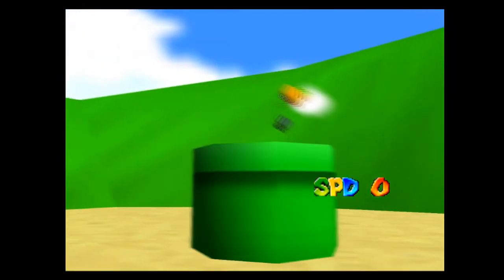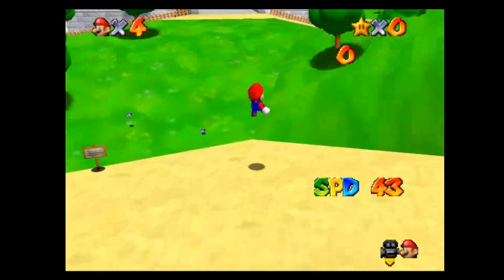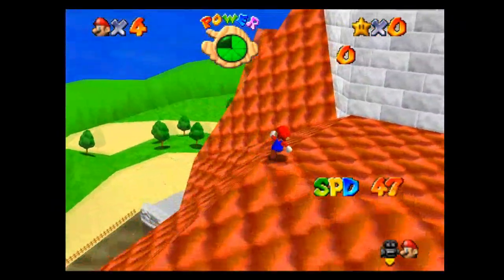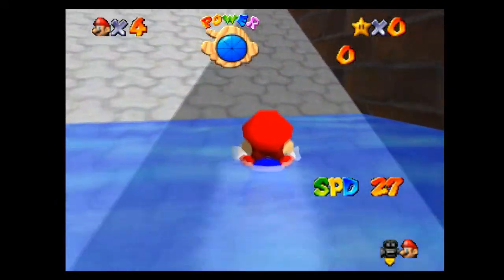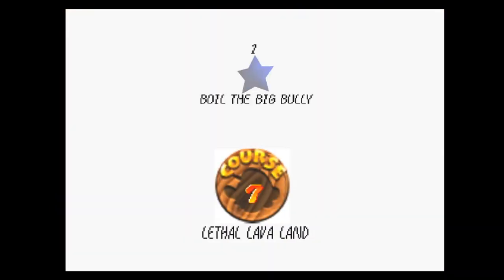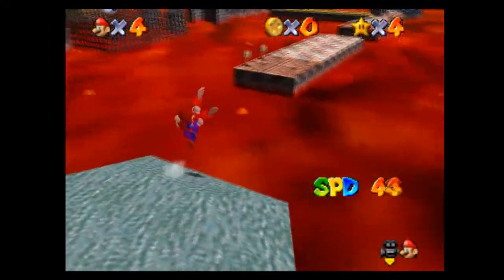Arbitrary Code Execution (ACE) in Super Mario 64 (look at the upload date ya dingus)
pretty neat trick